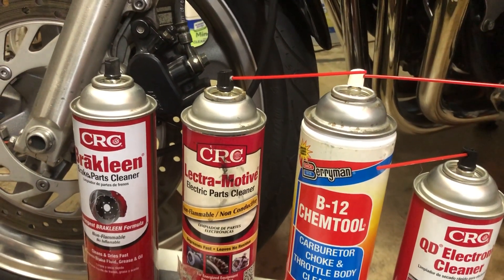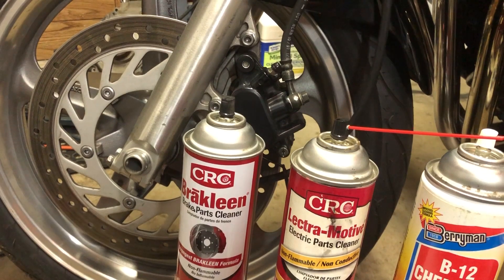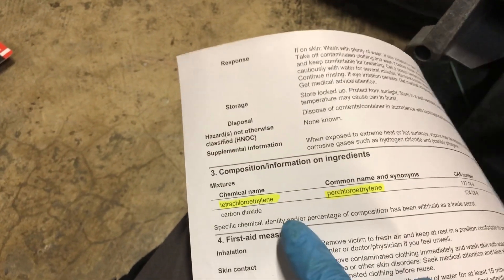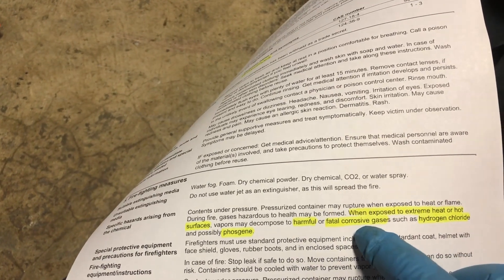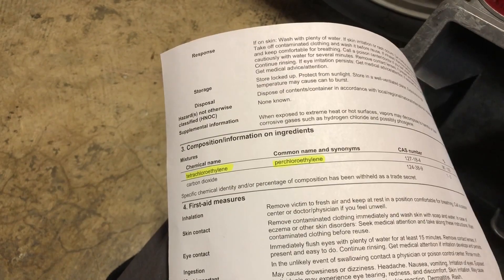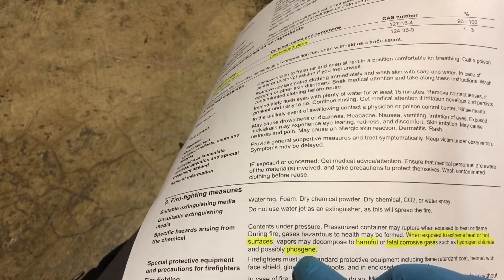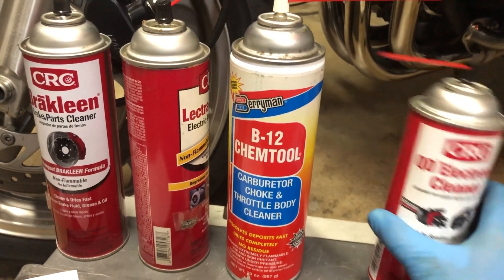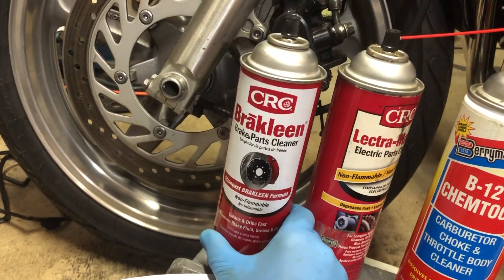Parts Cleaners -- be careful when using those, containing tetrachloroethylene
Chlorinated parts cleaners and high temperatures don't mix.  Don't use chlorinated parts cleaners to test for air leaks on a running engine (there are much better tests for this kind of thing anyway).  And obviously, don't use chlorinated parts cleaners to prepare parts for welding.

Brakleen, B-12, B12 Chemtool, QD Electronic Cleaner, Lectra Motive